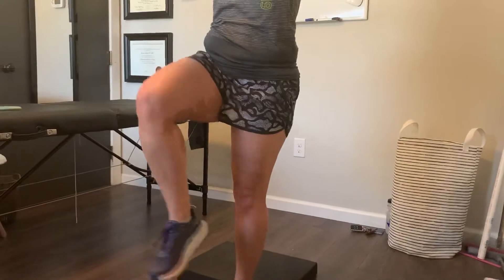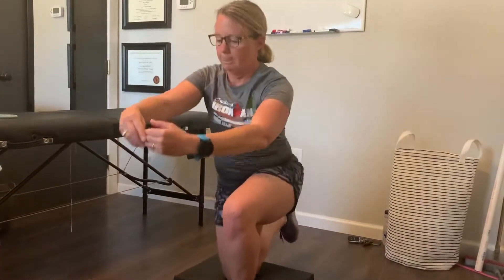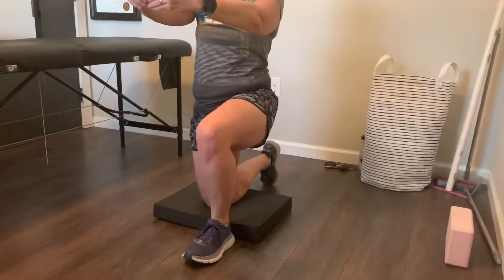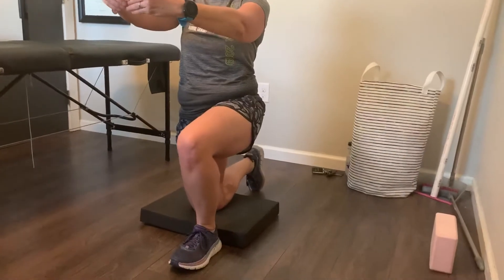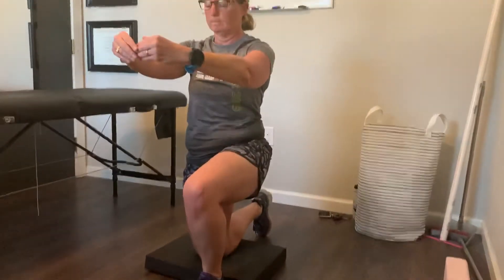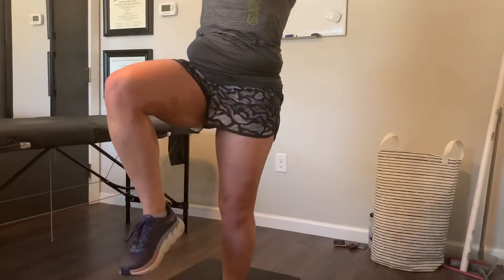Kneel to stand